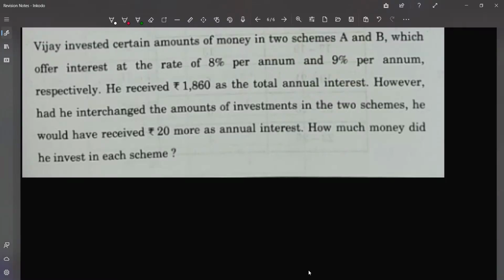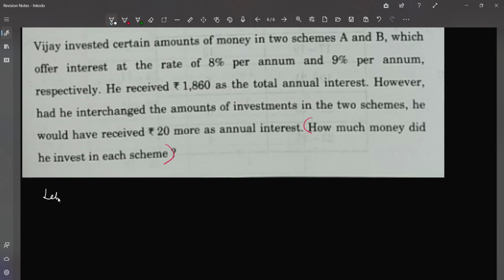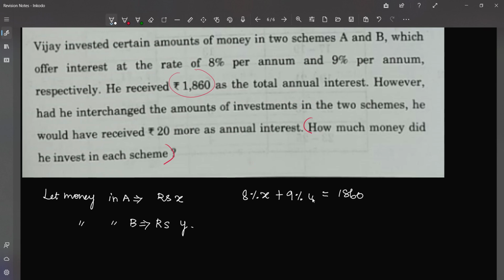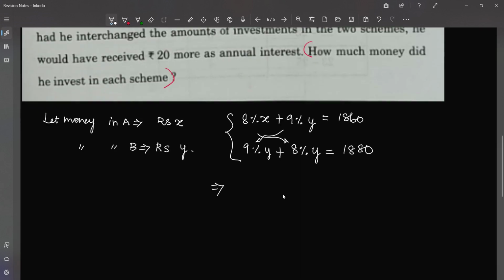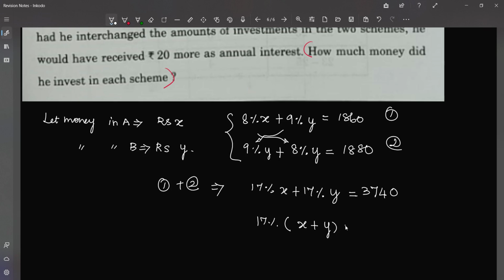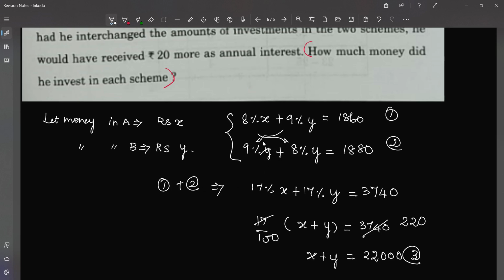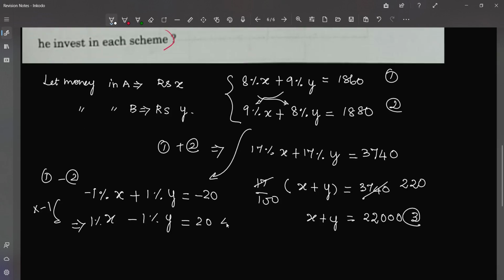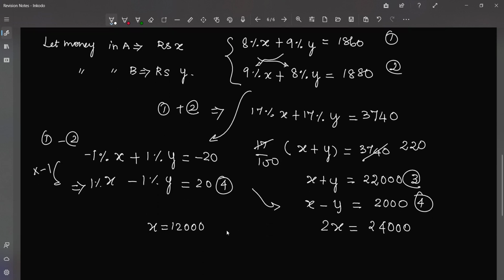5 marks Linear equations problem CBSE 2025 Board exam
This video is about a case study question asked in CBSE Board exam 2025.
The question is as follows as

Vijay invested certain amounts of money in two schemes A and B, which offer interest at the rate of 8% per annum and 9% per annum, respectively. He received ₹1,860 as the total annual interest. However, had he interchanged the amounts of investments in the two schemes, he would have received ₹20 more as annual interest. How much money did he invest in each scheme?

SD Institute  offers online tuitions to students from Class 10 to 12 of both CBSE and Tamil Nadu State Syllabus.
Subjects handled: Science and Maths for Class 10; Maths, Physics and Chemistry for Classes 12.
Medium of instruction: Tamil